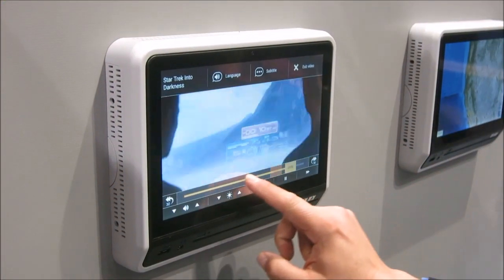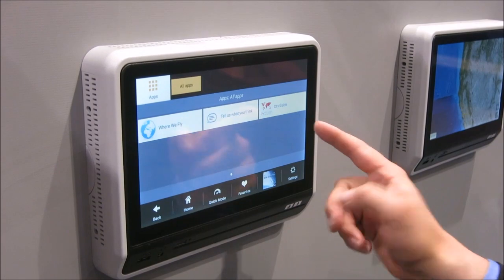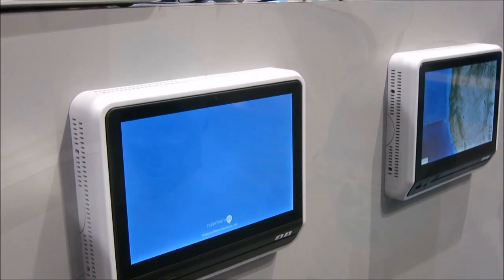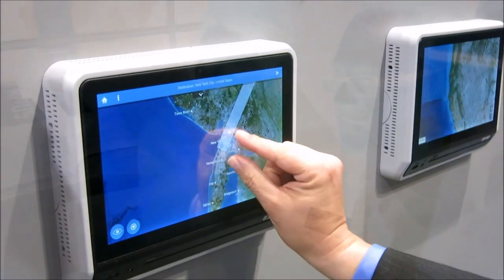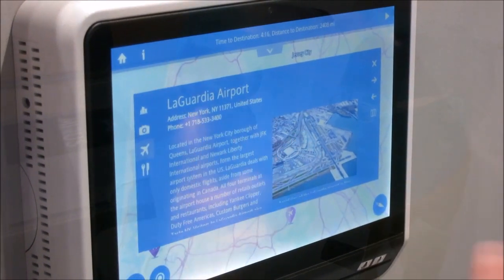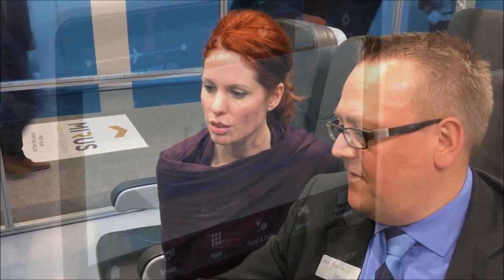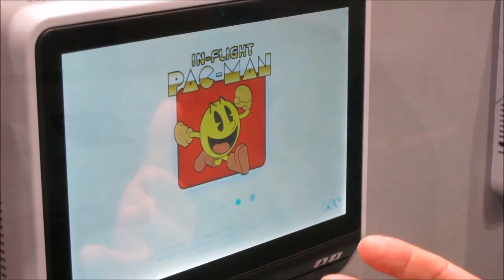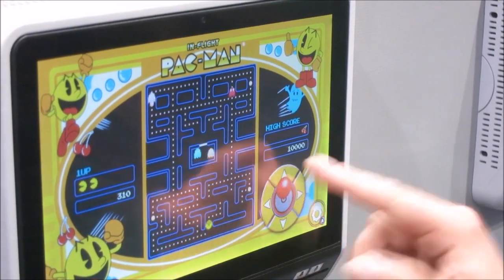Lumexis reveals Gen 4 fiber optics-based IFE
During the Aircraft Interiors Expo in Hamburg, inflight entertainment hardware supplier Lumexis unveiled its Android-based "Gen 4' nextgen system, with HD monitor and the latest moving map and GUI software.